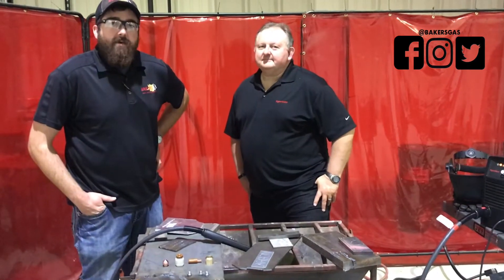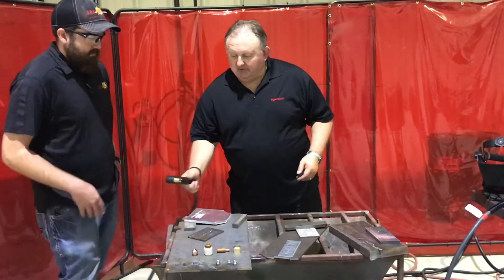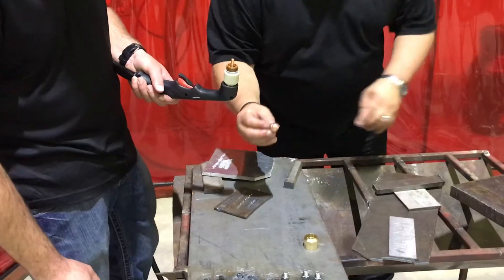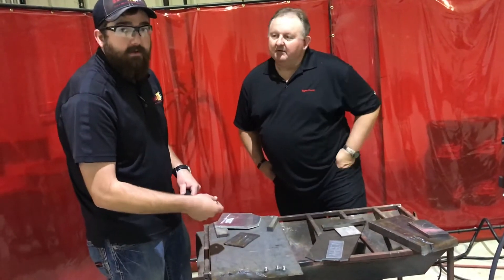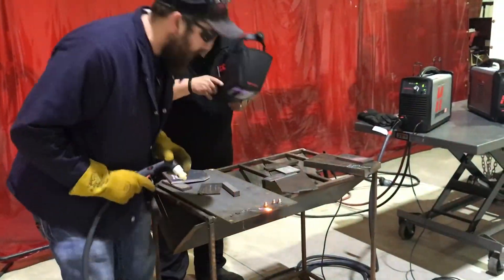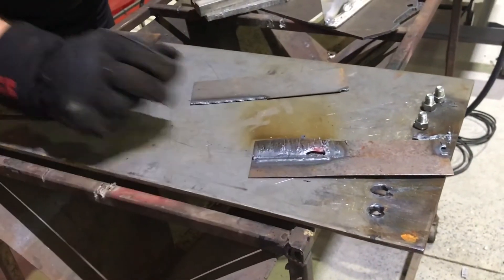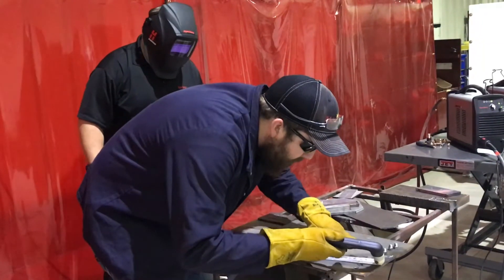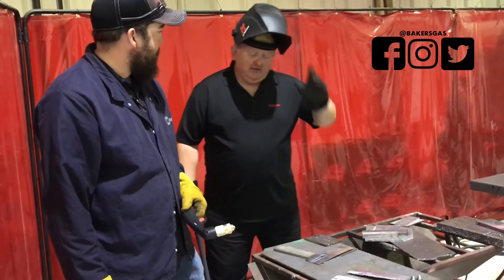Baker's Gas Hypertherm FlushCut Consumable Review and Demo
Cut closer and grind less! Baker's Gas demonstrating the Hypertherm FlushCut consumables. Specifically the new set (45-amp) that just came out that can be used on the 45XP system and Duramax Lock (standard torch for the Powermax 45XP/ retrofit torch for the 45) torch. This 45-amp set can also be used on the Powermax 65, Powermax 85 or Powermax 105 at reduced amperages with Duramax Torches. To check out or purchase the FlushCut consumables

Powermax45 XP ( 65/85/105)
30-45 Amperage Part Numbers/Ordering Link:
Retaining Ring: 420540
Retaining Cap: 420536
Nozzle/Shield Assembly: 420633
Swirl Ring: 420634
Electrode: 420635
* 45 Amp FlushCut Consumable Kit: 428746

(Retrofit Torches for Powermax 45 -20ft and 50ft 088164 and 088165)

Powermax105
85-105 Amperage Part Numbers/Ordering Link:
Retaining Ring: 420540
Retaining Cap: 420536
Nozzle/Shield Assembly: 420533
Swirl Ring: 420539
Electrode: 220842
* 85-105 Amp FlushCut Consumable Kit 428647

Powermax125
85-125 Amperage Part Numbers/Ordering Link:
Retaining Ring: 420485
Retaining Cap: 420490
Nozzle/Shield Assembly: 420489
Swirl Ring: 420484
Electrode: 420553
* 85-125 Amp FlushCut Consumable Kit 428713